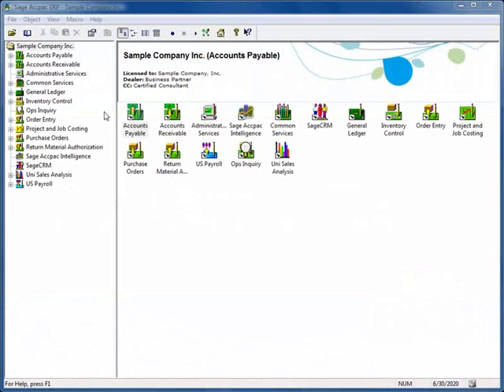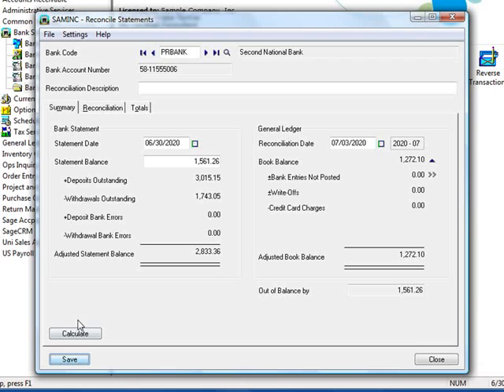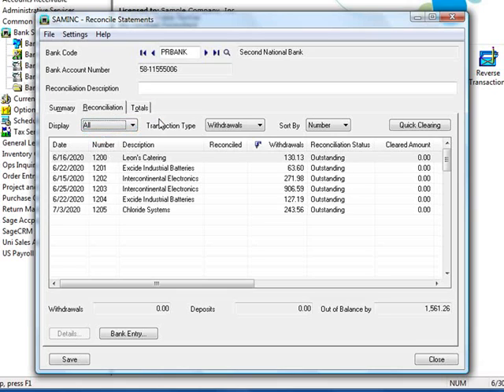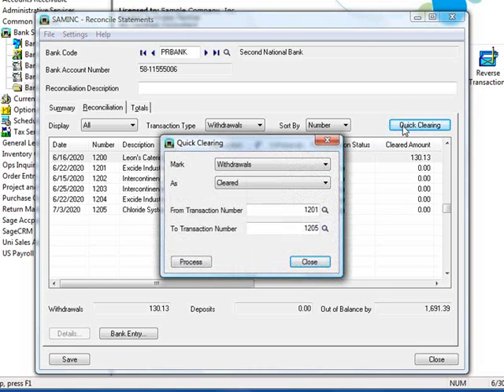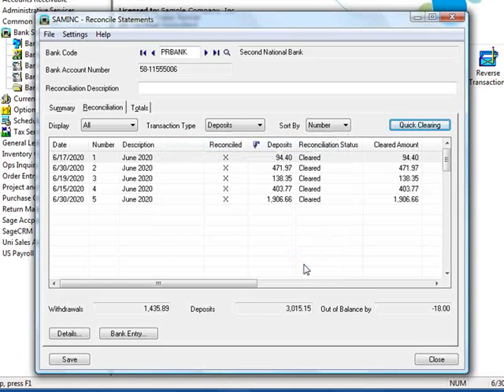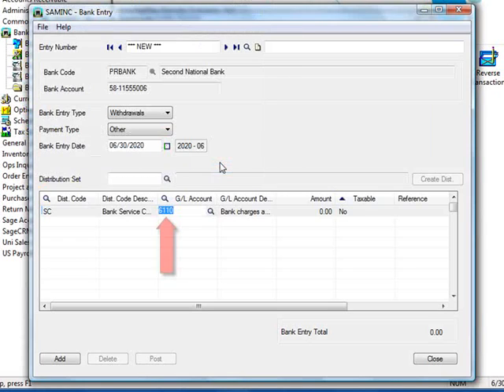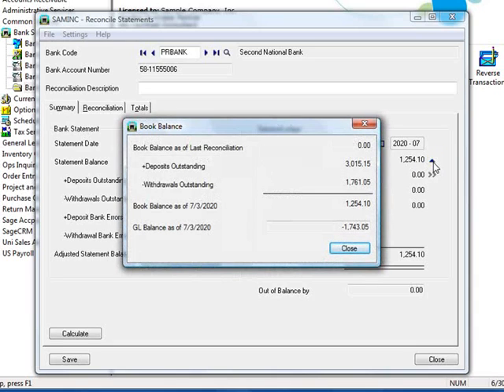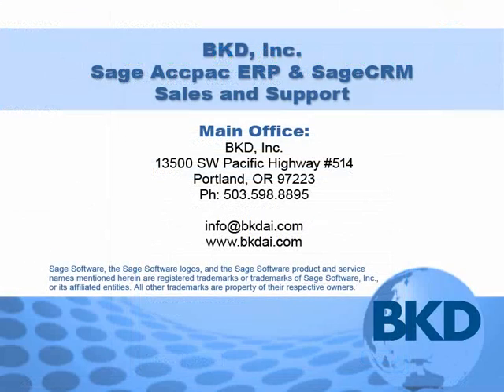Tips Tricks Tutorial Video bank reconciliation